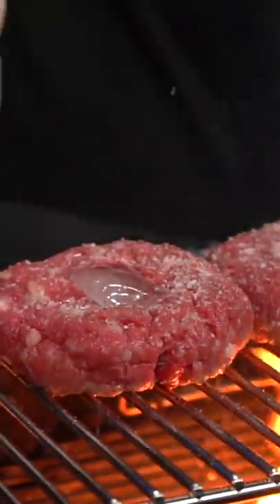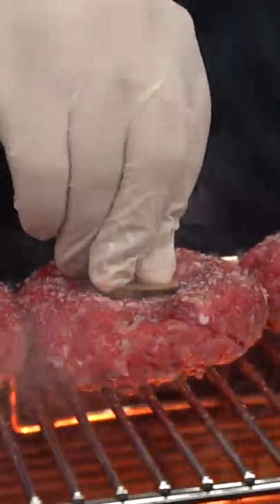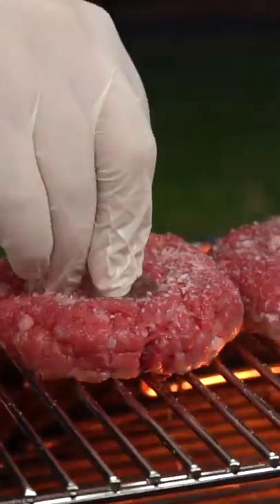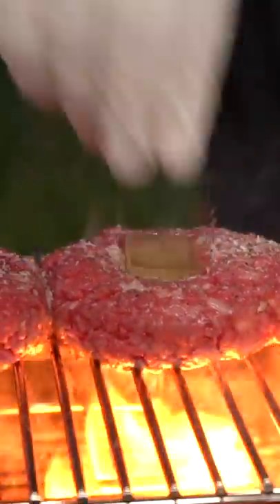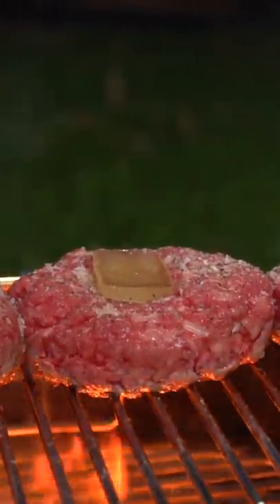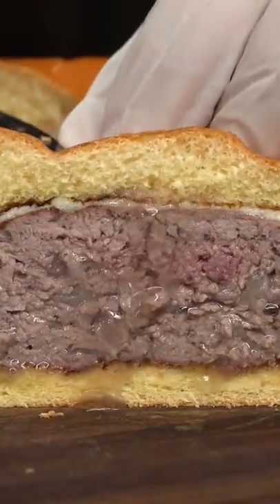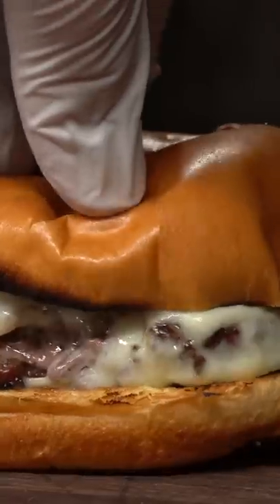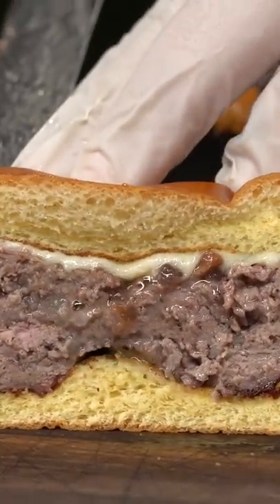ICE Burger Experiment!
* SVE MERCH *
* MAIL TIME Want to send something?
13876 SW 56th Street (№128)

* EVERYTHING I USE in one LINK *

* VIDEO EQUIPMENT *
Main Camera